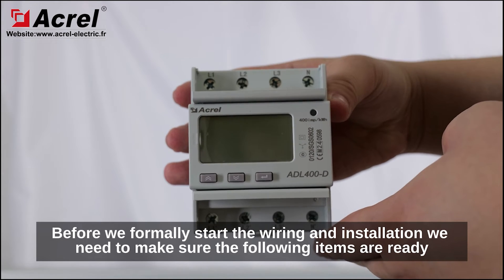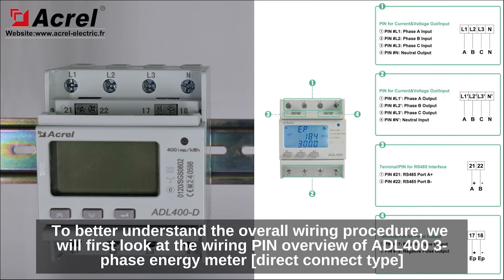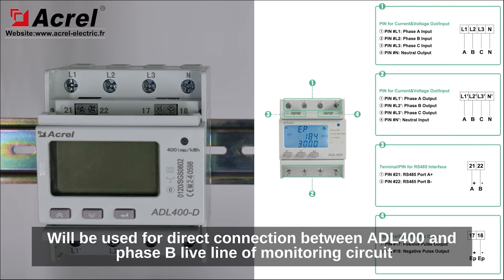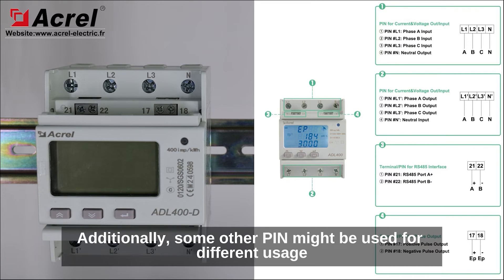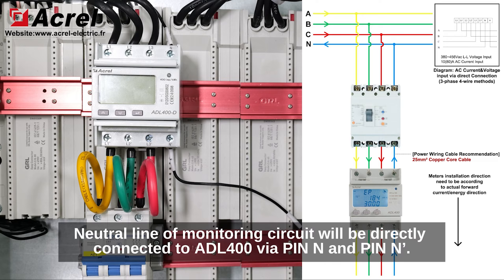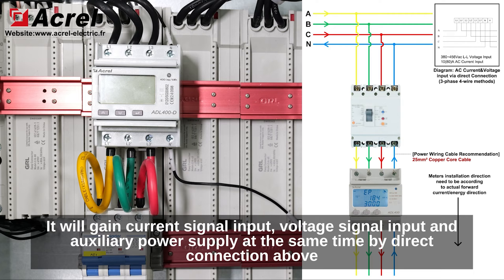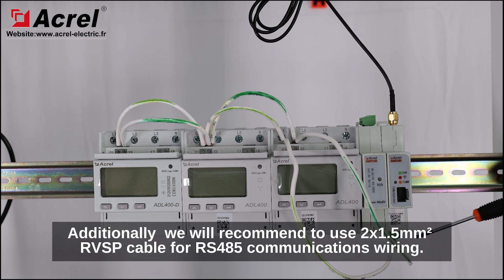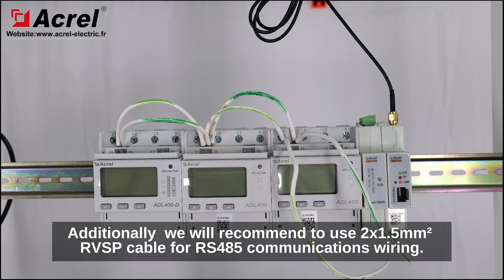How to install&wire ADL400 3-phase Direct Type Energy Meter | Power&RS485 Wiring | Acrel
This is a instruciton video showing that how you can do the 3-phase 4-wire and 3-phase 3-wire power wiring and installation of ADL400 3-phase direct type energy meter. Also, it will introduce about the RS485 communications wiring between ADL400 and IoT gateway AWT100.

Time Line:
00:03 | Pre-installation checklist
01:05 | Wiring PIN overview
02:48 | DIN-rail Installation Instruciton
03:27 | 3-phase 4-wire power wiring instruction
05:19 | 3-phase 3-wire power wiring instruction
06:47 | RS485 communications wiring instruction